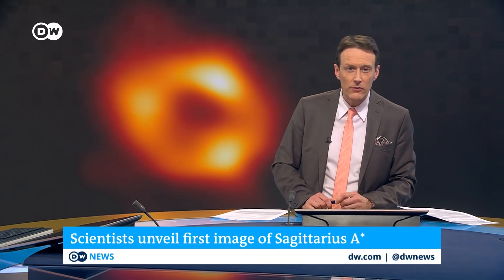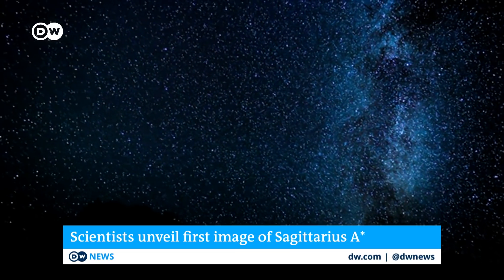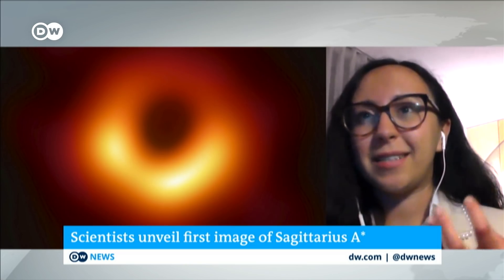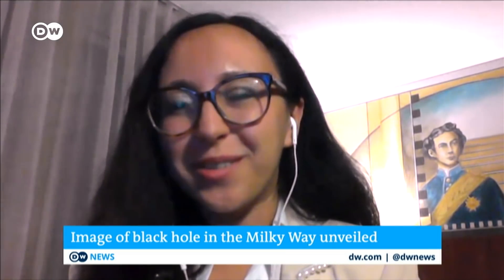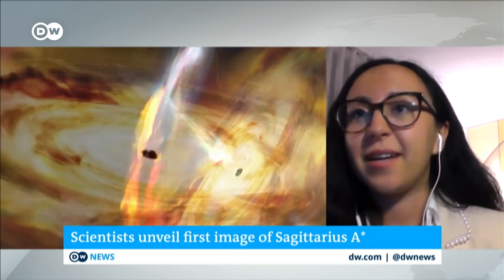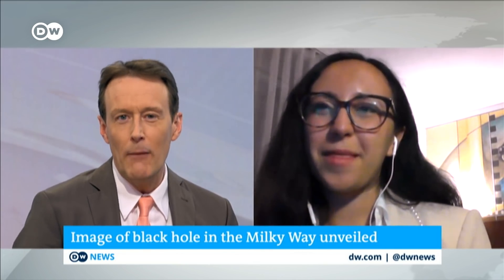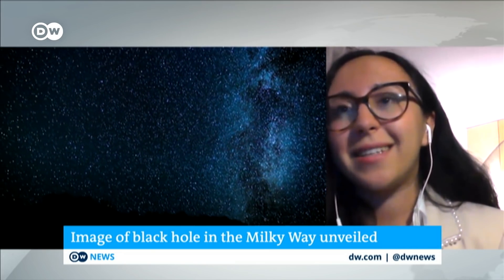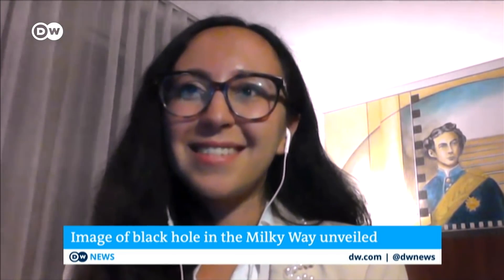Sagittarius A*: First black hole images unveiled by astronomers | DW News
Astronomers have unveiled the first image of a supermassive black hole located right at the center of our own Milky Way galaxy.

The groundbreaking image is the product of an international team of scientists known as the Event Horizon Telescope Collaboration. The cosmic body is named Sagittarius A-Star.
The black hole is estimated to have 4 million times the mass of our sun and is located about 26,000 light-years from Earth. Scientists say the discovery will help improve our understanding of what happens at the center of our galaxy.